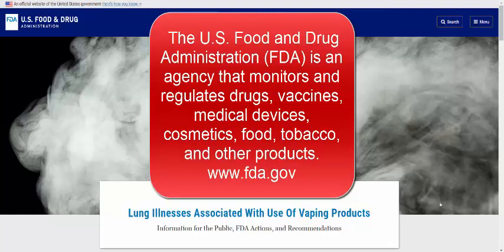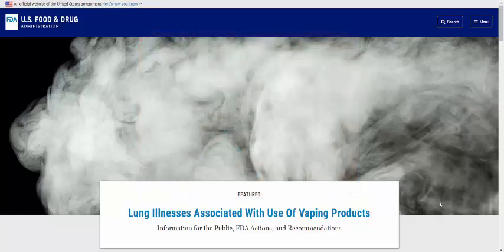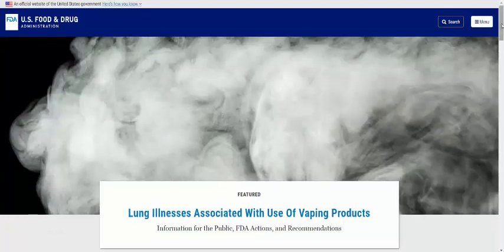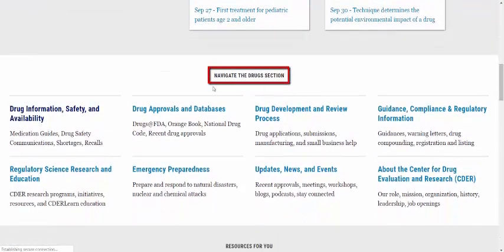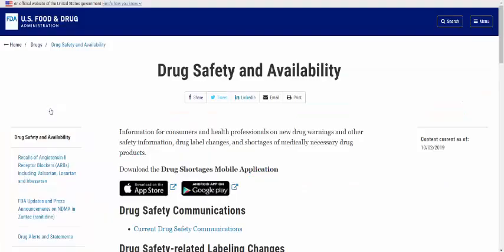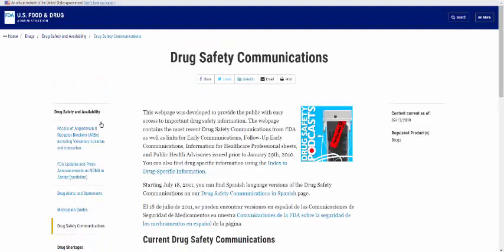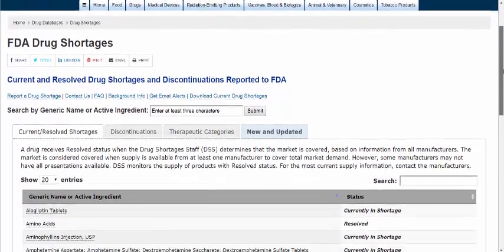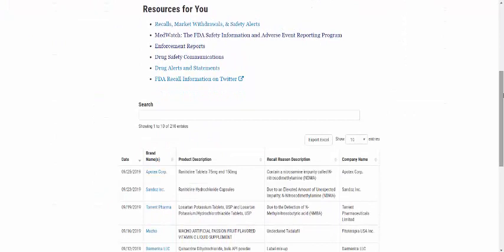FDA.gov 2019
A tutorial for PSA Pharmacy students on how to find specific drug information on fda.gov.